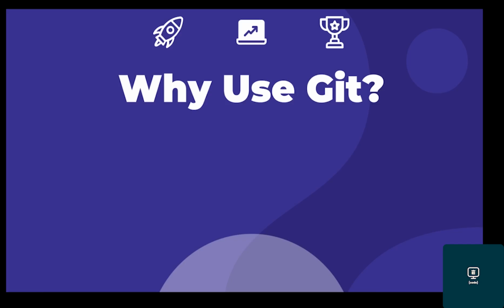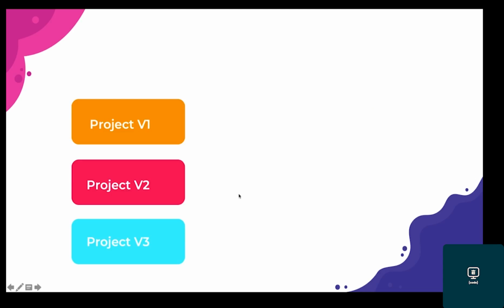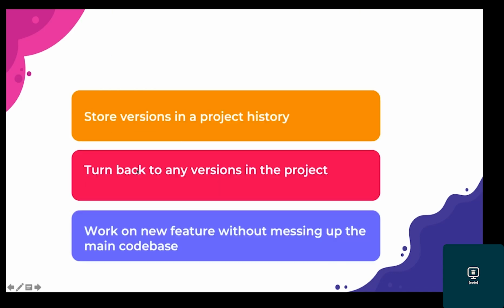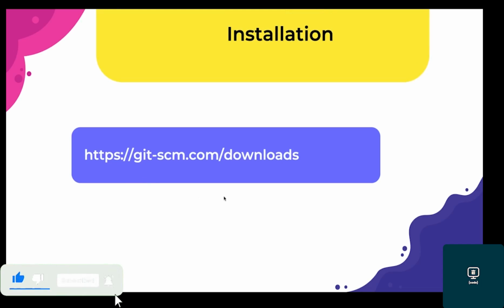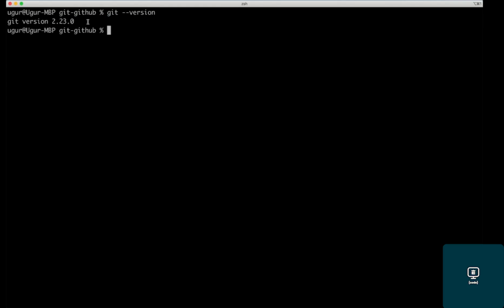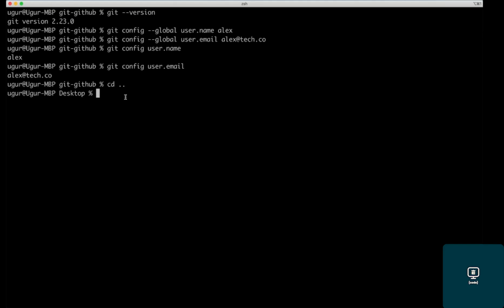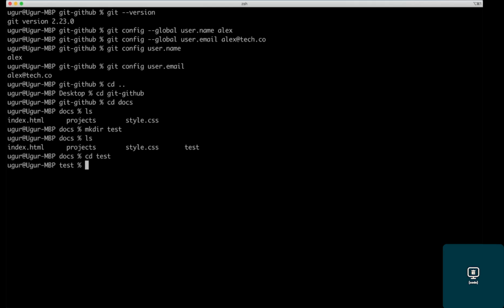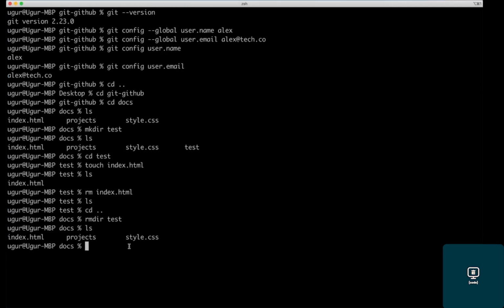How to Master Mobile Automation on Upwork with Java | Episode 29